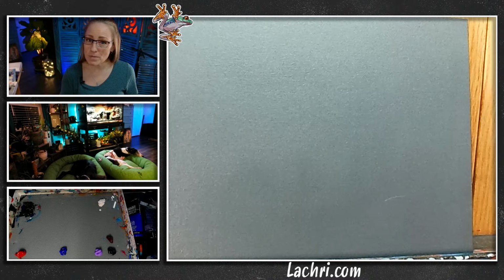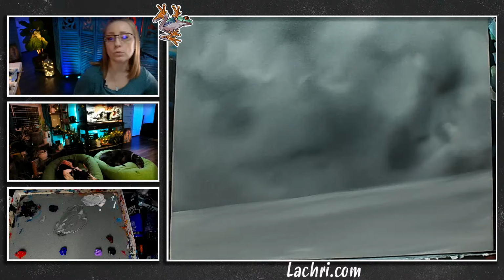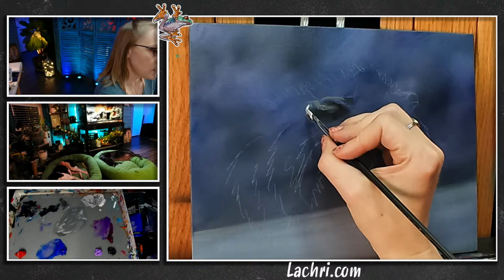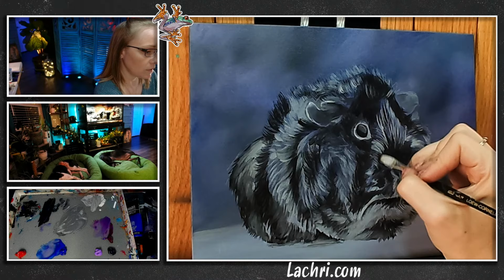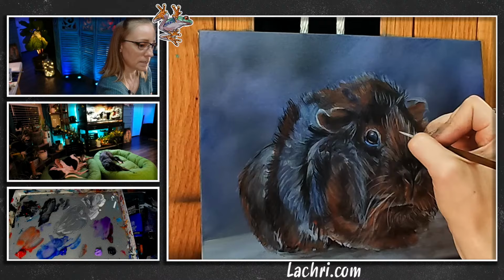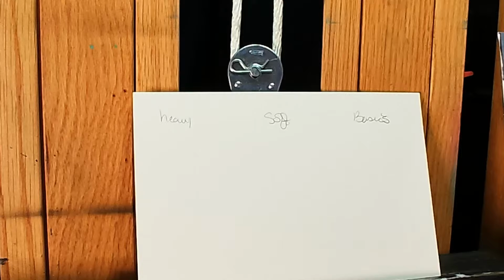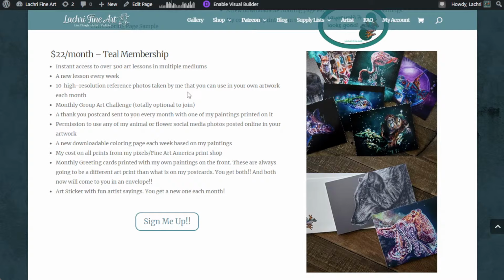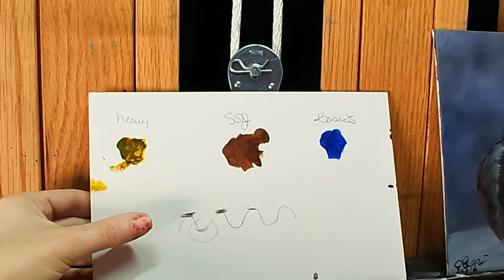Guinea Pig - Acrylic Painting Tutorial LIVE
We're going to be painting a cute guinea pig in acrylics, step by step!   Learn how to create a soft background, glaze color and paint realistic fur!

★★★ BID ON THIS PAINTING ★★★
During this stream, I will have a live auction running for this painting for those in the US (sorry, shipping is full of drama when shipping outside of the US right now, I'm looking into options to solve that problem)! Right when this stream starts bidding will open with a starting bid of only $75.

Download your free reference photo and my full supply list for this project

The canvas I used in this video was provided to me by Fredrix Canvas! Thank you for another amazing canvas Fredrix!!
★ Fredrix 8x10" Fredrix watercolor canvas board (provided by fredrix)
★ Liquitex high gloss varnish
★ Liquitex Basics Acrylic Paints
★ Water Well (to clean the brushes)
★ Masterson Art Palette
★ New Wave Glass Palette
★ Clamp light for my easel
★ Fine Mist Sprayer
★ Mop Brush (actually a powder brush)
★ Tracing paper (any brand, needs to be the size of your canvas)
★ Transfer paper in white
★ KingArt PREMIUM Original Gold 9520 Series Art Set
★ Silver Brush Limited - Ruby Satin Filbert Grass Comb Size 1/8 Inch
Colors I used (you can use anything though, it doesn't need to be exact)
Titanium white, Mars Black, Phthalo Blue, Turquoise

★ Govee Smart Bulb
★ Govee Floor Lamp, RGBIC Lyra Color Changing
★ Govee RGBIC Smart Wall Sconces
★ Govee RGBIC LED Strip Lights
★ Govee Smart Electric Kettle (not a light, but how I make my tea)